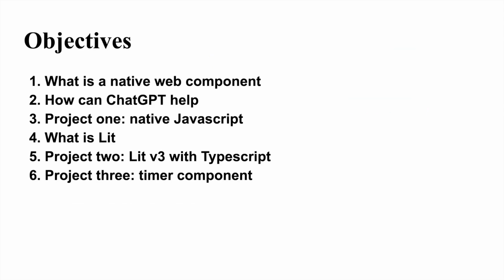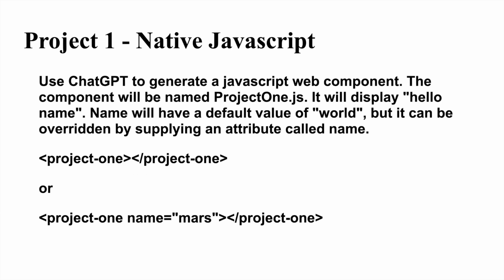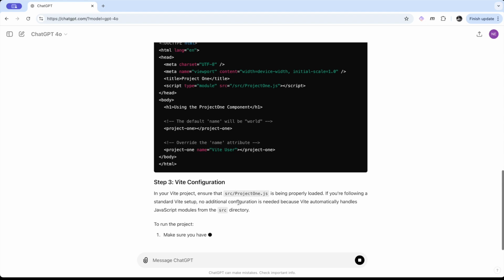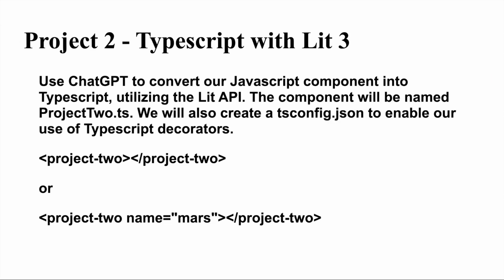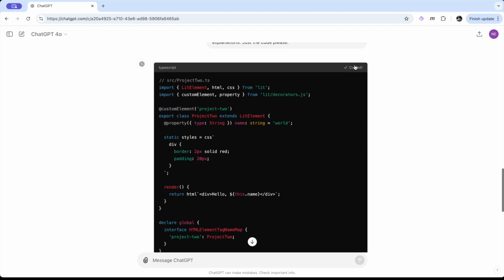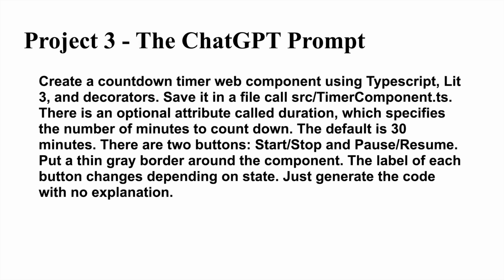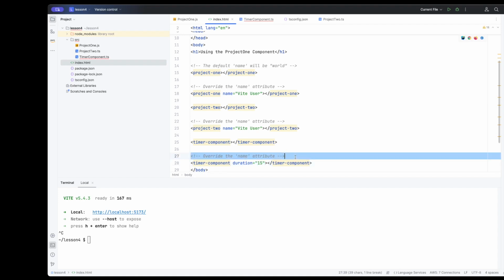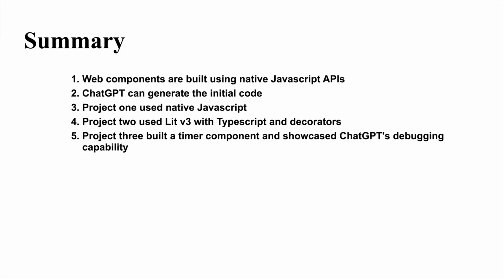Vite Bits: 04. Native Web Components Using ChatGPT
Generate native web components using Vite, Lit, and ChatGPT.

Best viewed at 1080p.

Chapters
0:00 Introduction
0:10 Objectives
1:08 Resources
1:27 What is a Native Web Component
2:23 Project 1
6:48 Project 2
10:57 Project 3
16:02 Summary